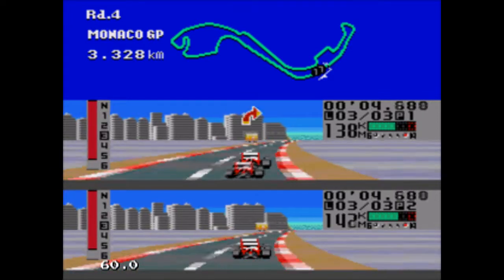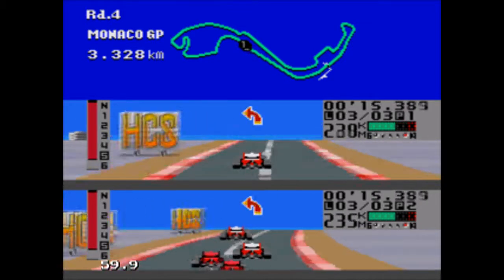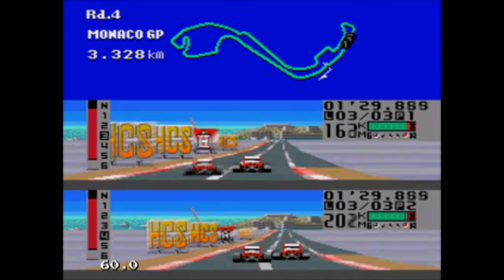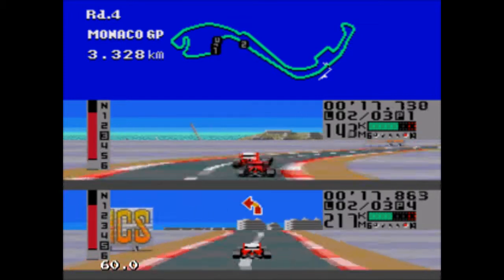Fastest 1 (RETRO F1 GAMEPLAY)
This is the first episode of my series which will be uploaded on machinimasports videos, future episodes will be uploaded in machinimasports.  Hope you enjoy the series and gimme some feed back